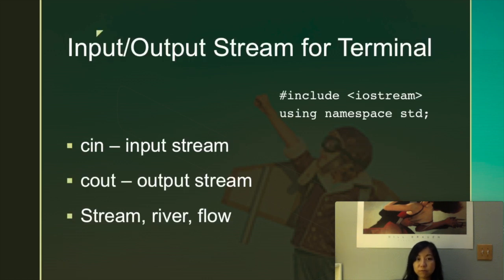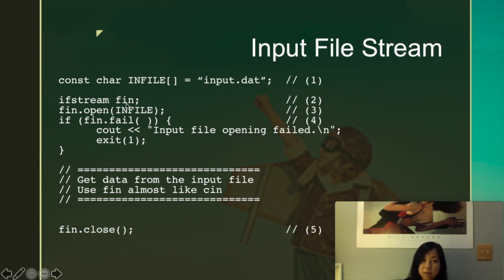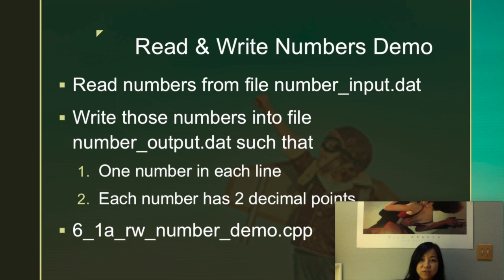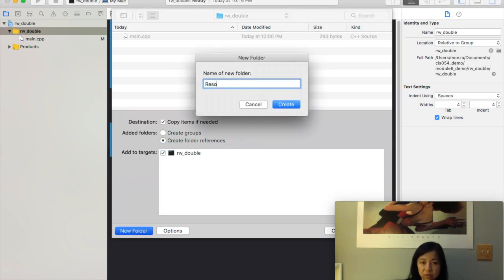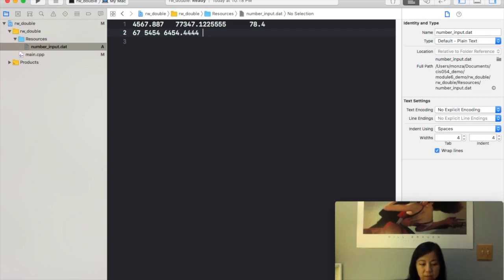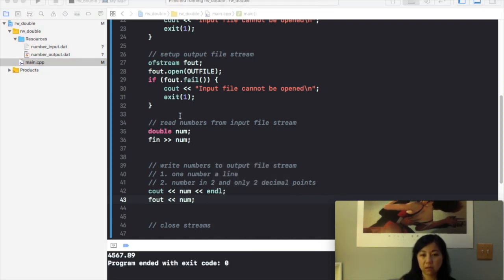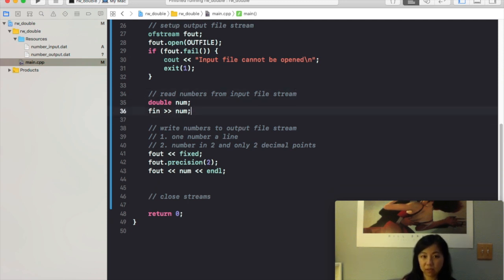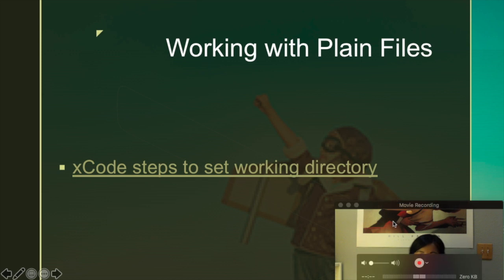6-1 Input/Output Files Streams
Input/Output Files Streams